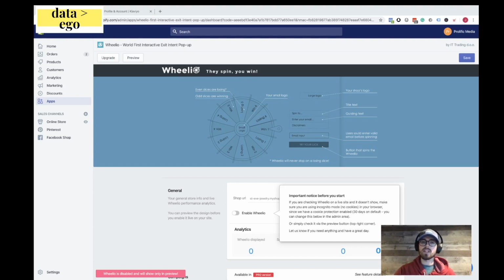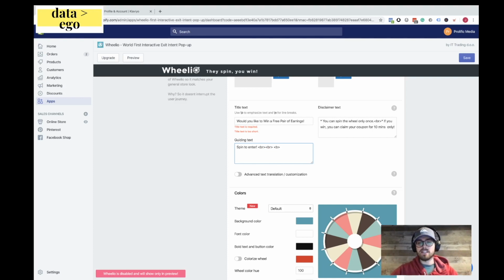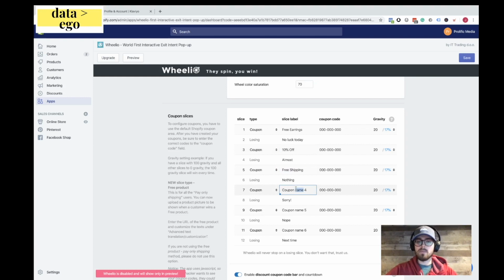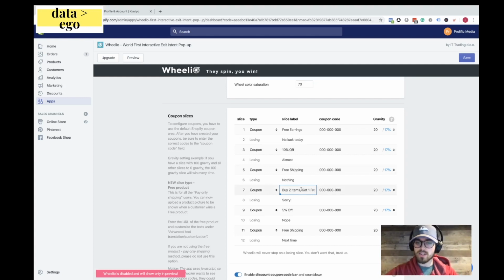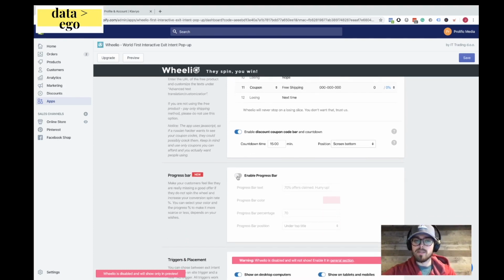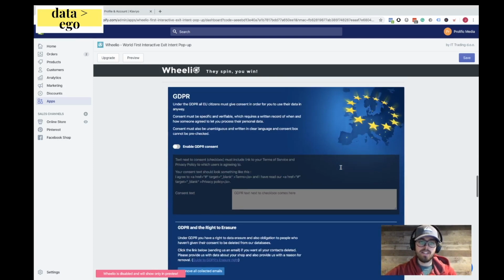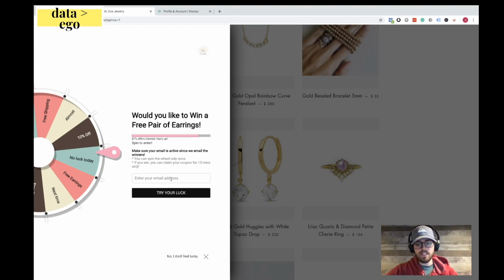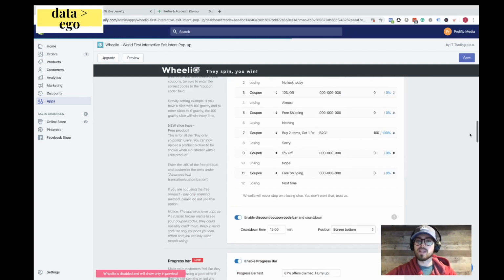Optimize Wheelio on Shopify for More Email Signups | Data Over Ego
Work with my advertising agency that's a Facebook and Google Advertising Partner

About Data over Ego

Jacob Chandler is the co-founder of one of the fastest-growing digital marketing agencies – Prolific Media. Since it's inception Prolific has worked with 100’s of clients, from Fortune 500 Brands to Startups, spending well over $20+ million on digital ads. Due to Prolific's success, it became one of the first Facebook Preferred Advertising Partners in the US and is a Google Partner.

Jacob, 28,  built his first website when he was 16. Self-taught in SEO, Paid Search, Paid Social, Organic Social, Email Marketing, and Affiliate Marketing he was able to grow a network of over 20 million users across multiple social channels to launch his 1st profitable company in college.

This led him to create an investment-backed apparel brand called Korked that raised over $1,000,000 for Joe Maddon’s and Chicago Cubs Charities in 2016 and has been seen on nearly every major sports media outlet – from ESPN to CBS, FOX to USA Today.